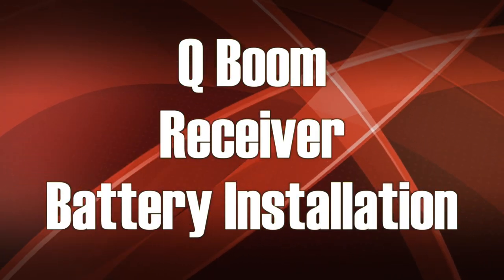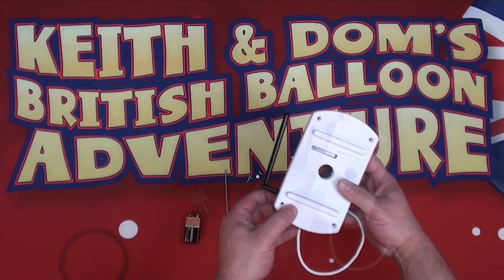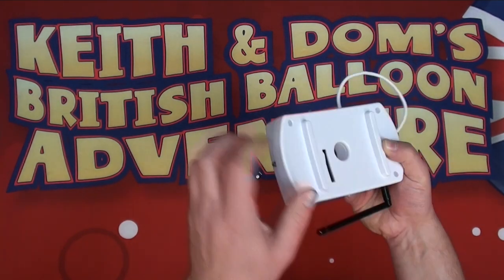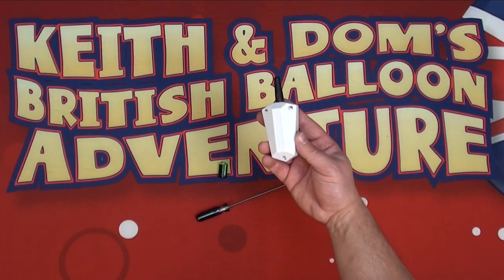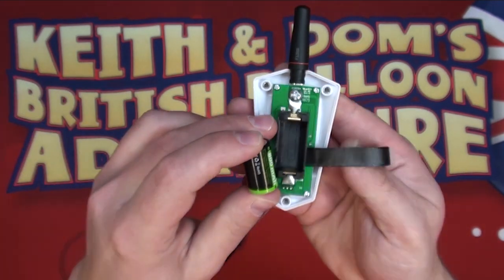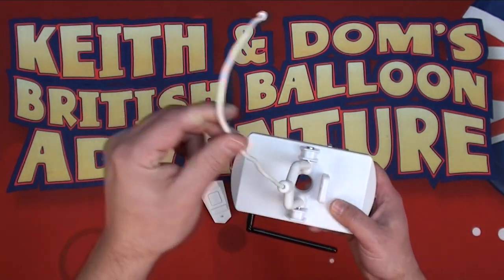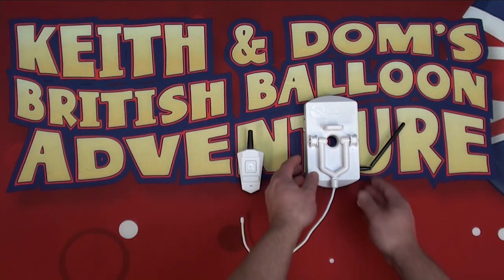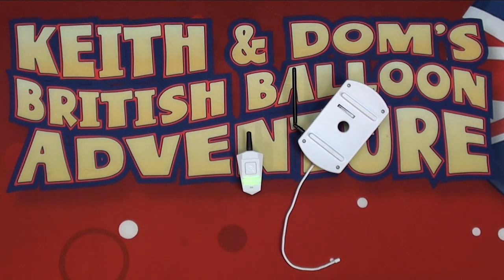Q-Boom - Basic Setup & Operating Instructions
The basics of the Q-Boom - Battery Installation and operation.